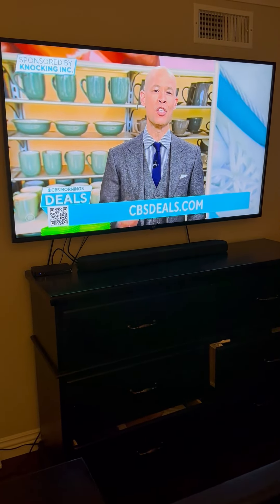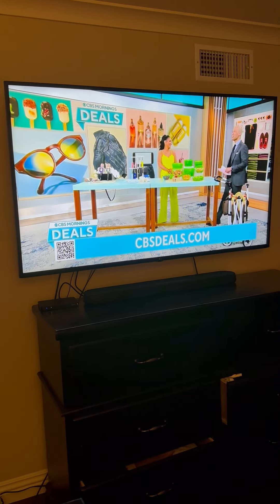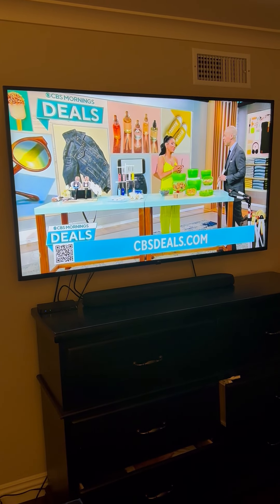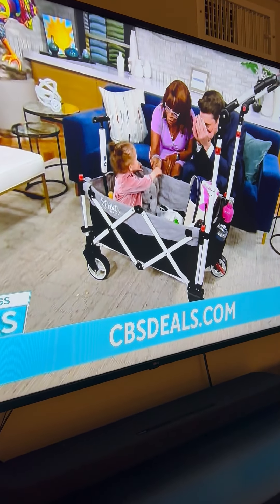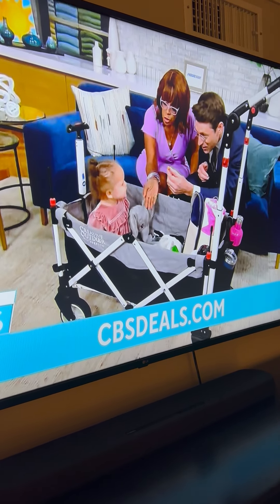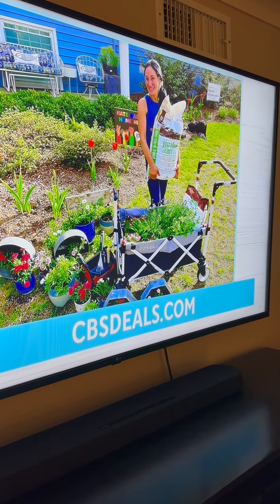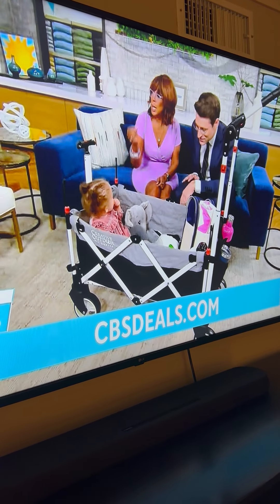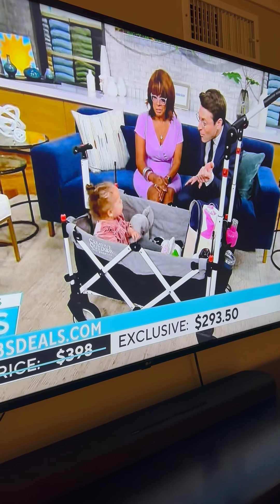Pack n Push Stroller Wagon Featured on CBS Mornings: CBS Deals FULL SEGMENT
Our Store!